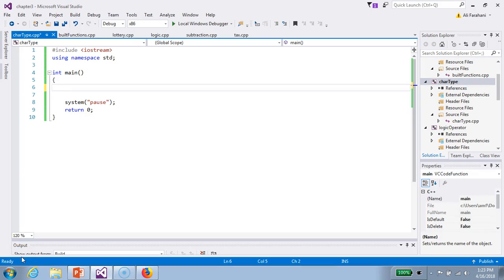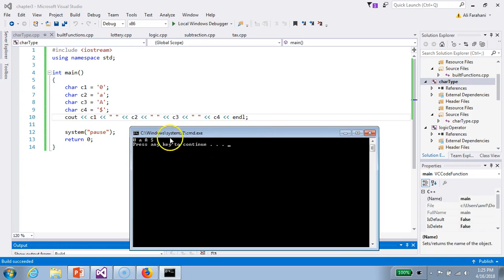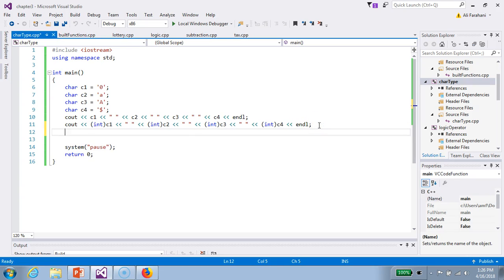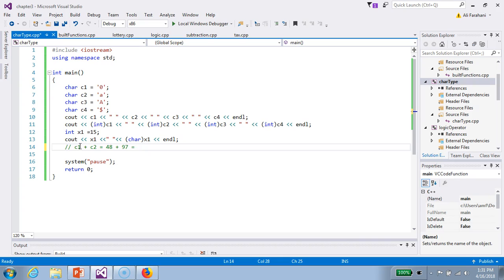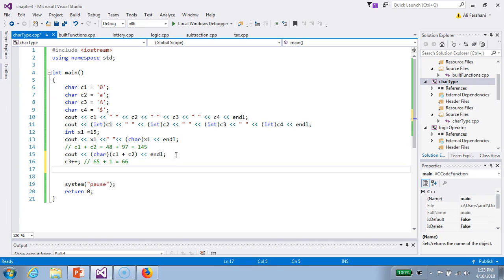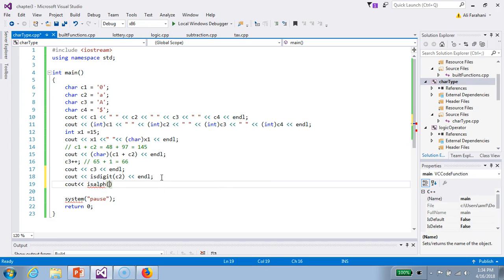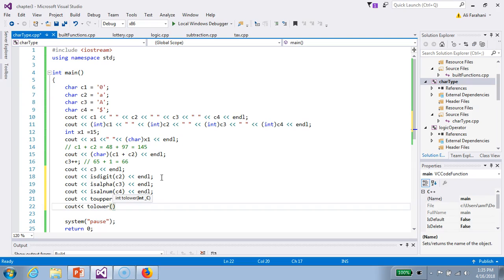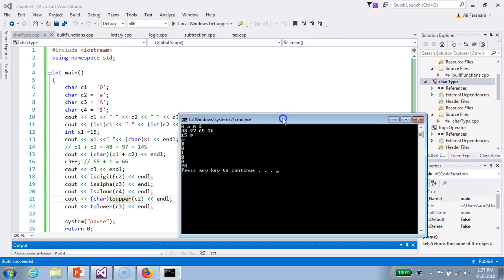charType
Char type and built-in functions for char type